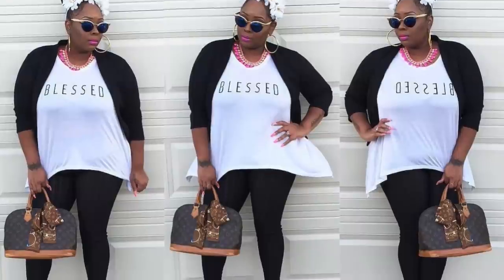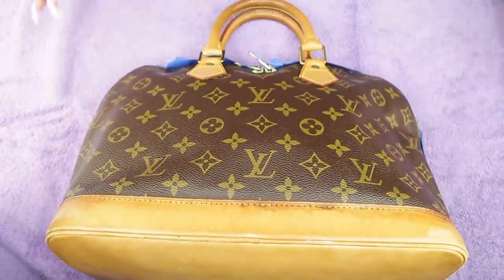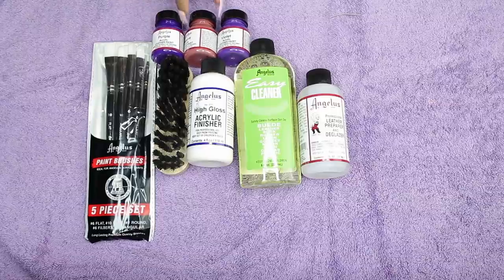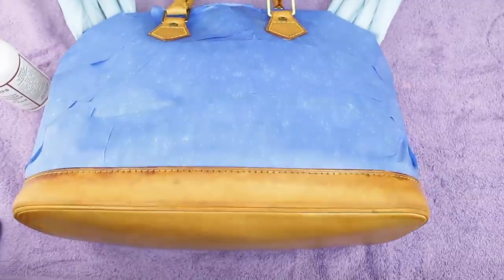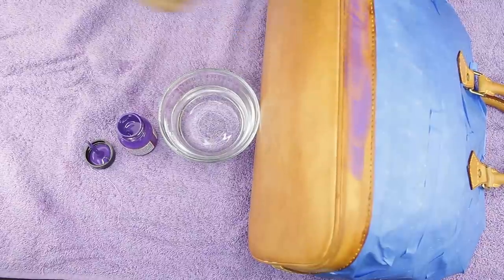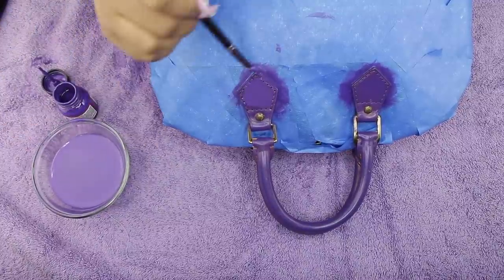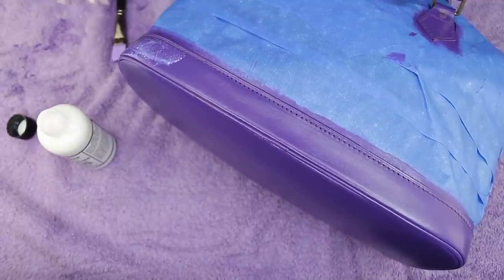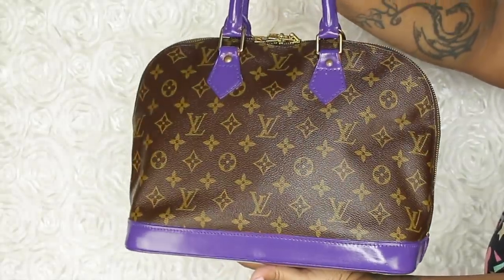DIY! I PAINTED MY LOUIS VUITTON ALMA AND I LOVE IT. STEP BY STEP!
Hey Plat Brats. I do not recommend this method on a new bag, this is a way to spice up an old piece that need a makeover...

Here are all the links  and item used/mentioned in the video...

*Pink Perfume Bottle Fan

Video Equipment***

Code: PLATINUMD

CODE: Platinum15